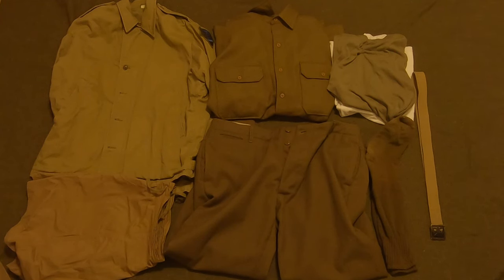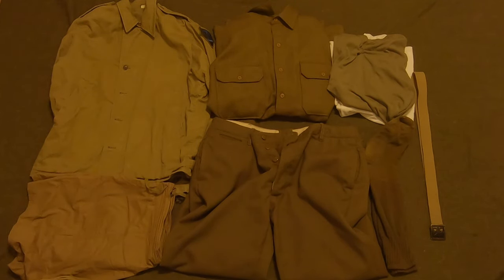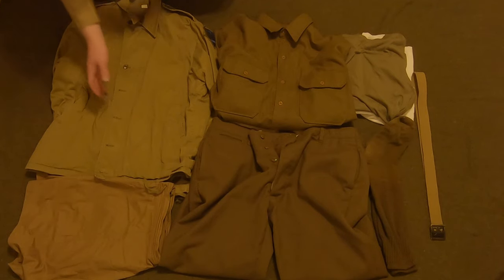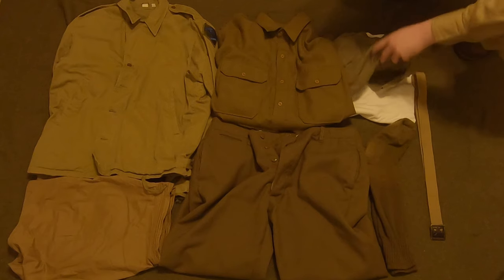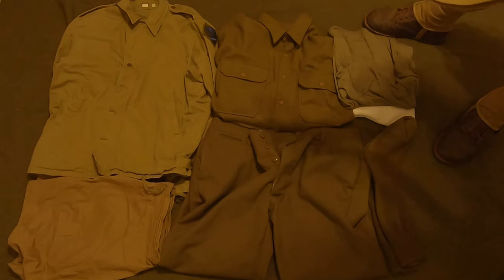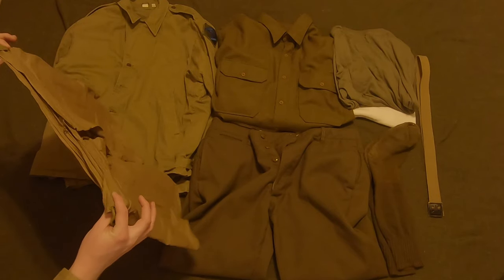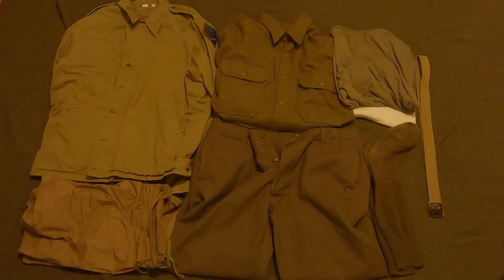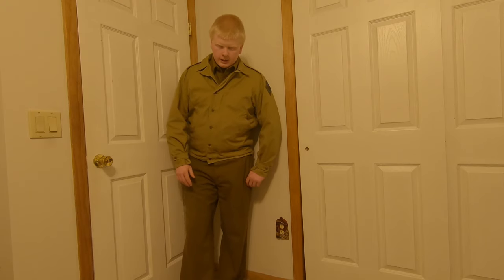WWII GI Reenacting 101 (Ep 3 The Basic Uniform)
This episode will cover the basic uniform I recommend buying if you don't want to pick a unit yet, this uniform can be used throughout the entire war and was the uniform seen on dday.

Intro 0:00
M37 Uniform 0:30
M41 Field Jacket 3:30
Undershirts 5:55
Socks 6:44
Belt 7:25
Boxers 9:15
Wearing the uniform 10:55
Fin 12:25